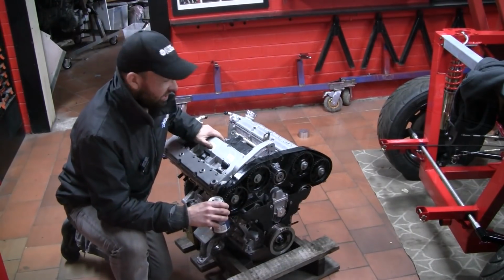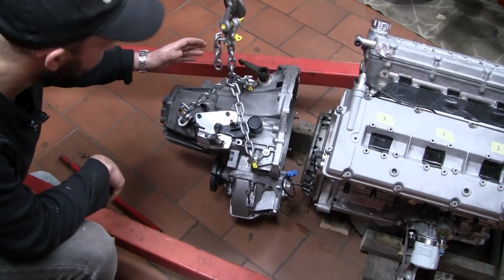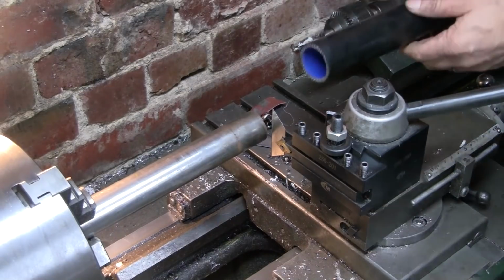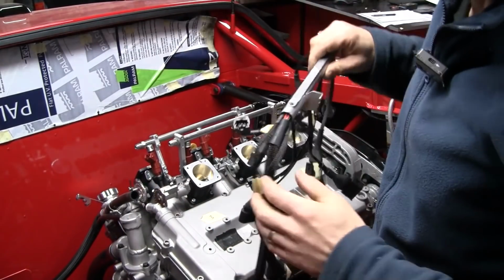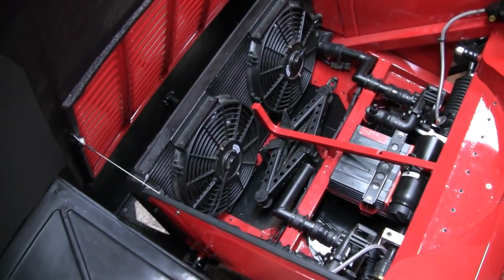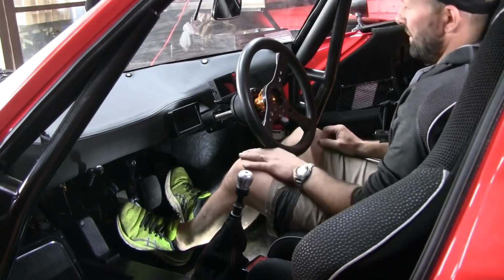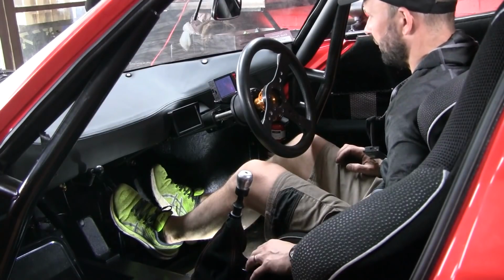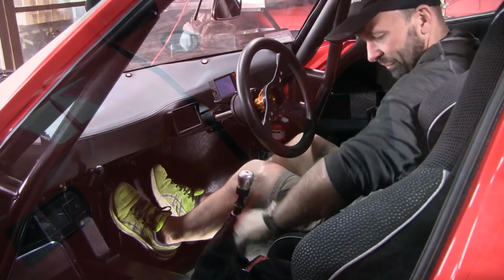Episode33 - Stratos Tarmac Rally car....Finished!!!!!!!!!!!!!!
It's been a long slog, plenty of welding gas, grinding discs and safety beers, but. Its done!